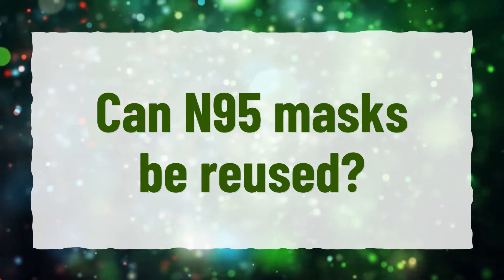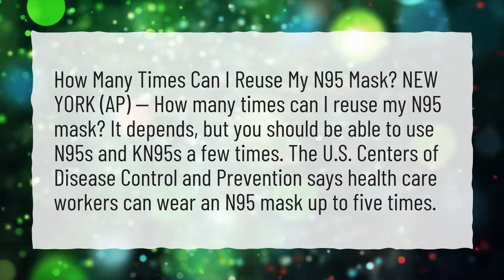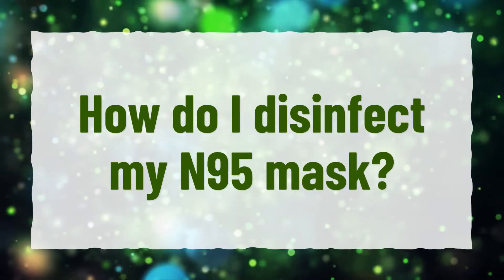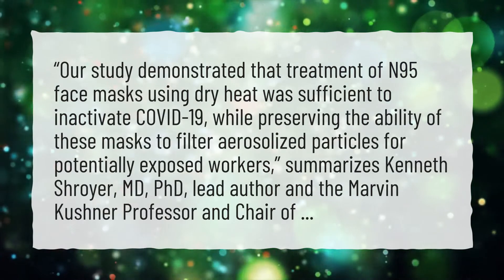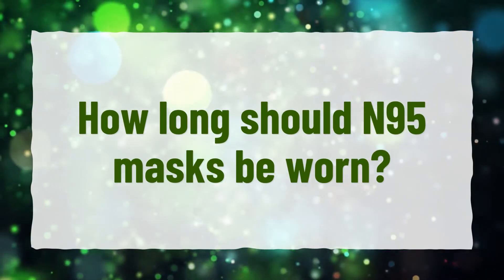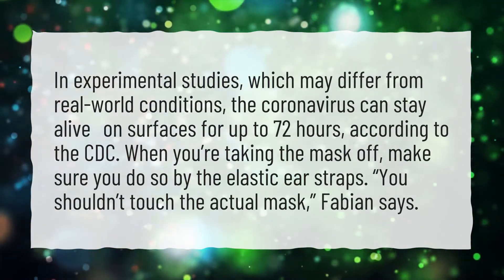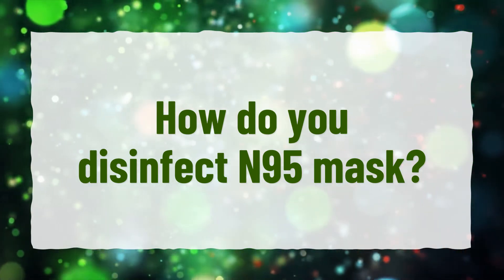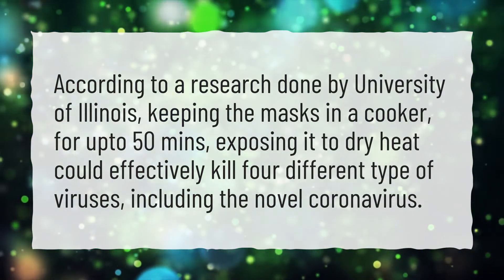Can N95 masks be reused?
More About Where To Purchase N95 Masks • Can N95 masks be reused?